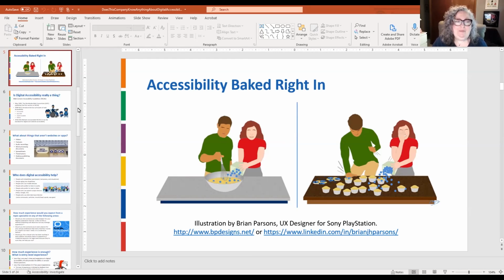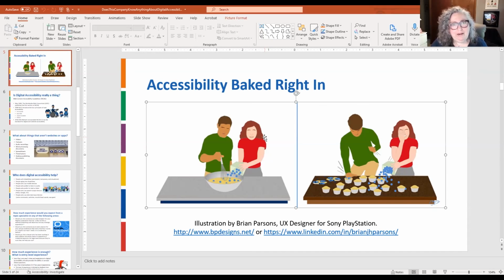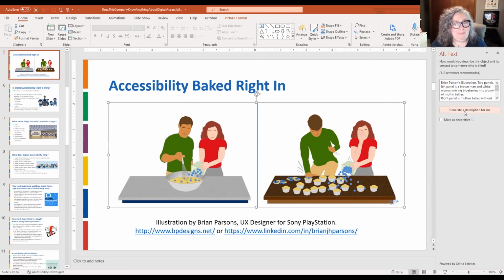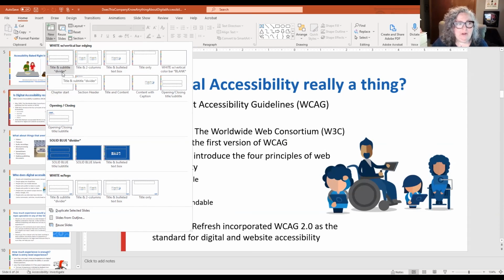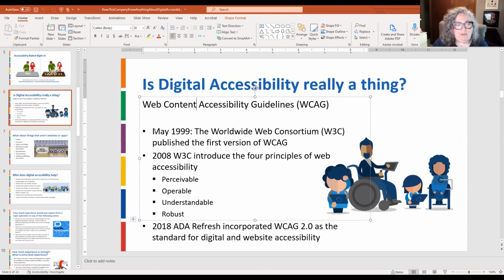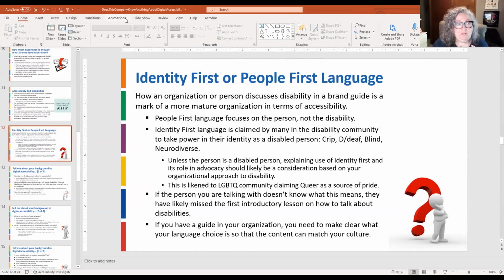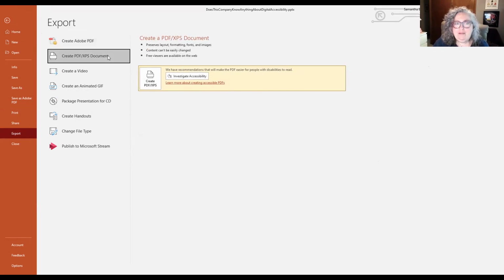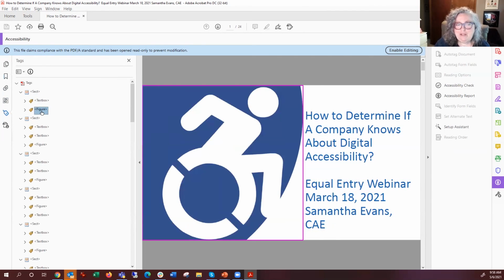Sam Evans Accessibility